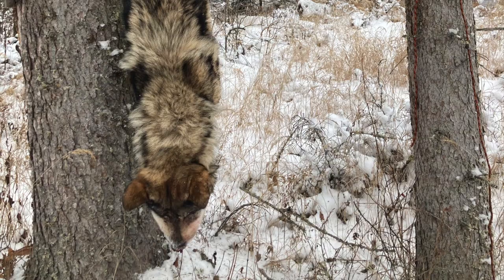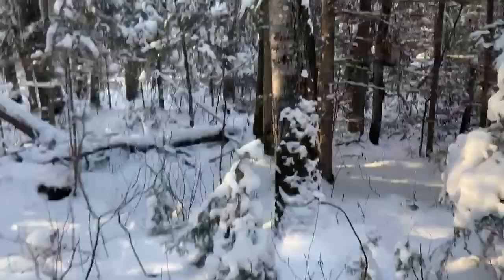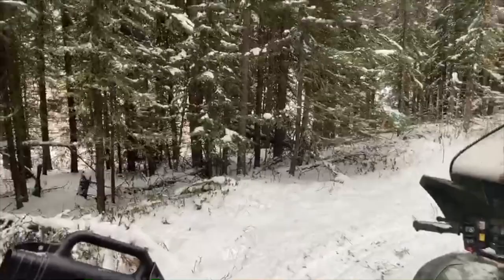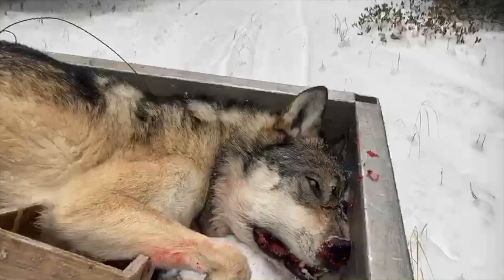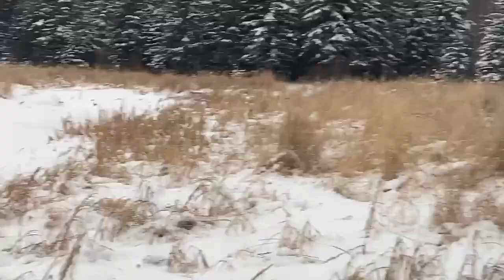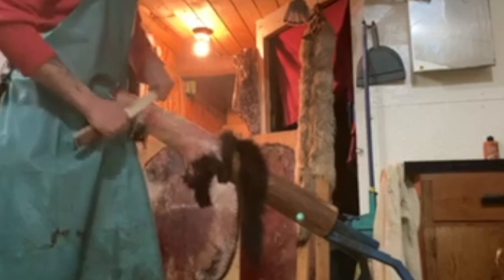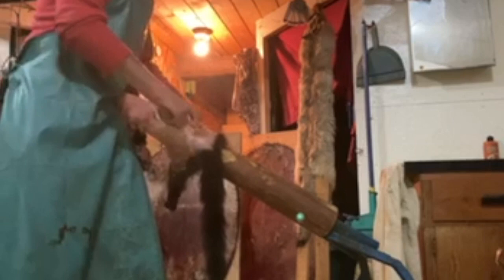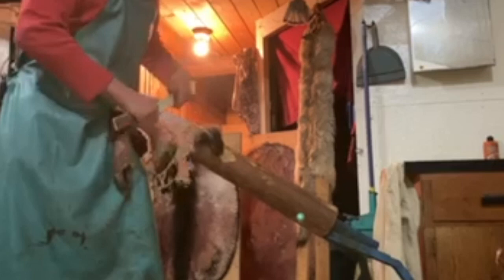Episode 2: Checking Traps || Trapper Chum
hey folks,
episode 2 has finally arrived! In this episode I will be checking traps etc. if you like this video please give it a big thumbs up and don’t forget to subscribe so you don’t miss out on future episodes!
Later, Chum.

INFORMATION:
edited with iMovie